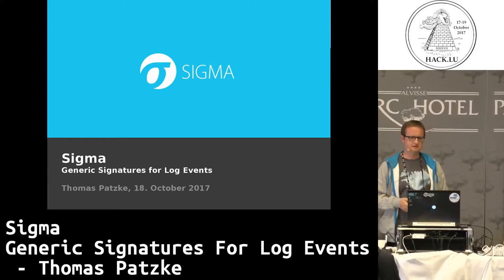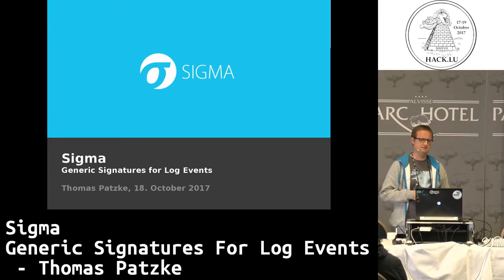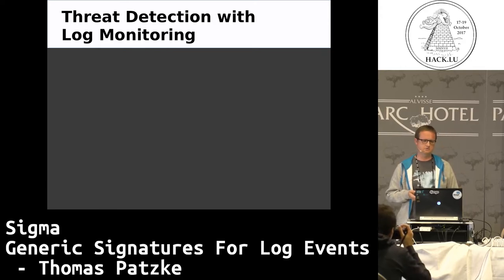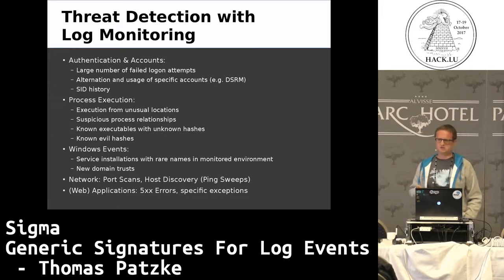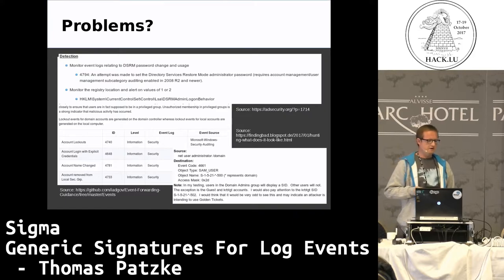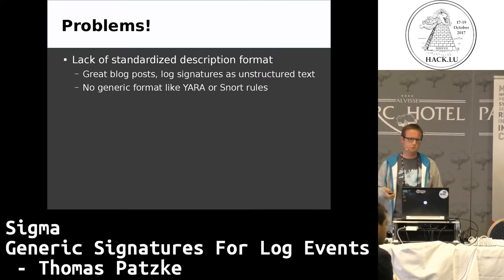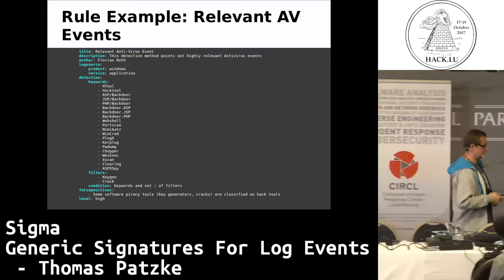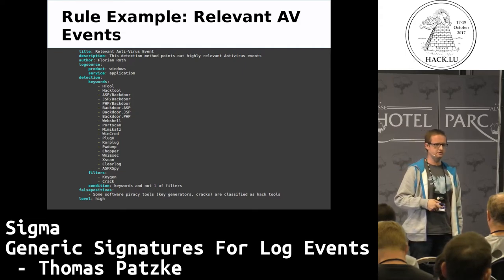Hack.lu 2017 Sigma - Generic Signatures for Log Events by Thomas Patzke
Sigma - Generic Signatures for Log Events

by Thomas Patzke

Log files are a great resource for hunting threats and analysis of incidents. Unfortunately, there is no standardized signature format like YARA for files or Snort signatures for network traffic. This makes sharing of log signatures by security researchers and software developers problematic. Further, most SIEM systems have their own query language, which makes signature distribution in large heterogeneous environments inefficient and increases costs for replacement of SIEM solutions.

Sigma tries to fill these gaps by providing a YAML-based format for log signatures, an open repository of signatures and an extensible tool that converts Sigma signatures into different query languages. Rules and tools were released as open source and are actively developed. This presentation gives an overview about use cases, Sigma rules and the conversion tool, the development community and future plans of the project.

Bio: Thomas Patzke

Thomas Patzke has more than 10 years of experience in the area of information security and currently works at thyssenkrupp CERT. His main job is the discovery of vulnerabilities in applications and products, but he also enjoys working on defensive topics, especially in the area of threat hunting. Thomas likes to create and contribute to open source security tools like Sigma, EQUEL, an ELK configuration for Linux systems, a POODLE exploit and various plugins for the Burp Suite

He does not have a single certification and is quite proud of it.